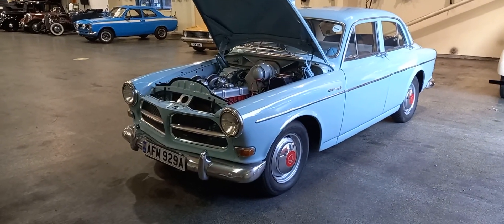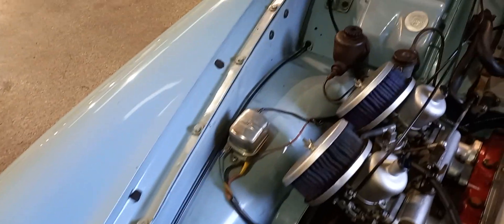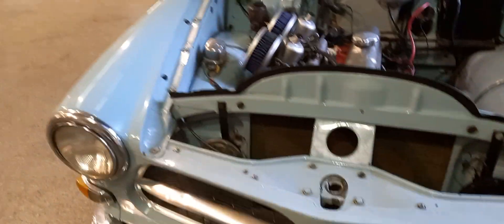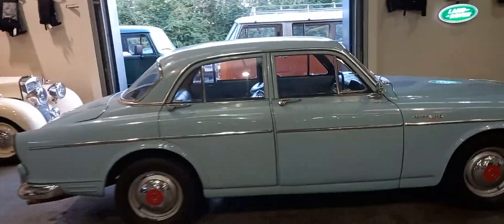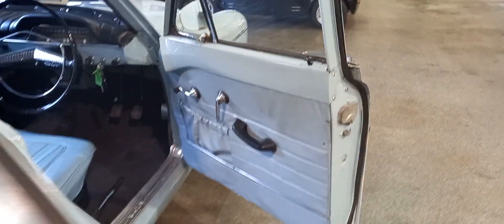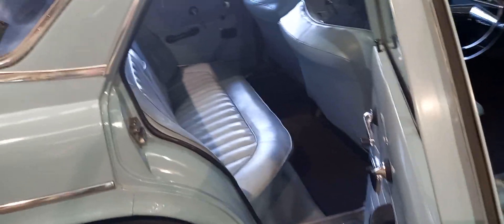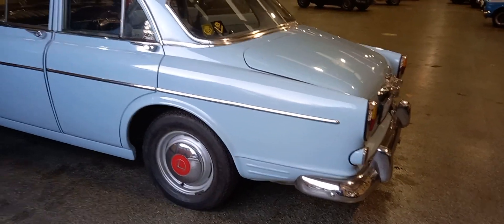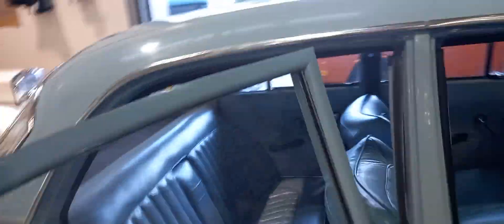1963 VOLVO 122S | MATHEWSONS CLASSIC CARS | 12TH & 13TH NOVEMBER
1963 VOLVO 122S | MATHEWSONS CLASSIC CARS | 12TH & 13TH NOVEMBER